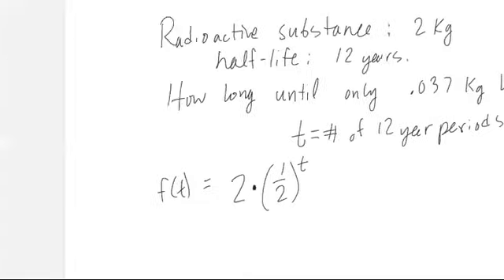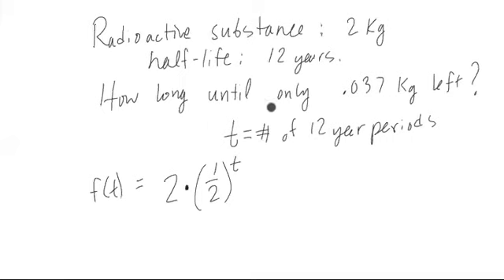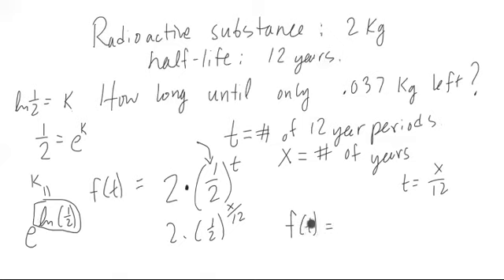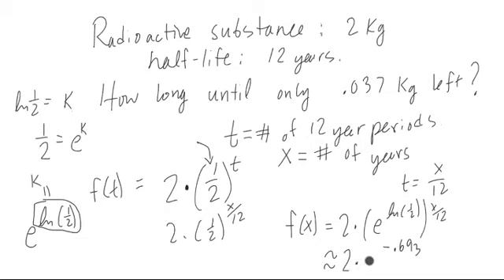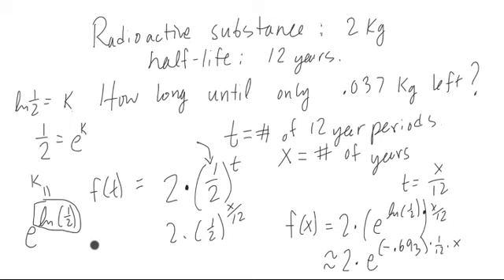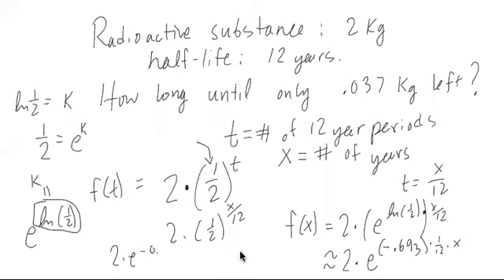Exponential Equation Application 5 Revisited